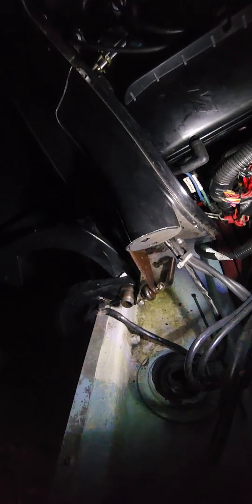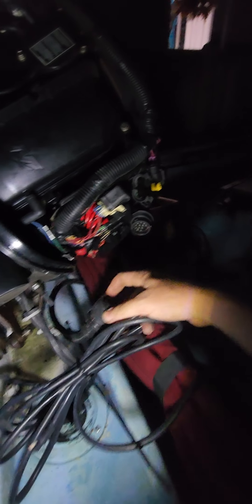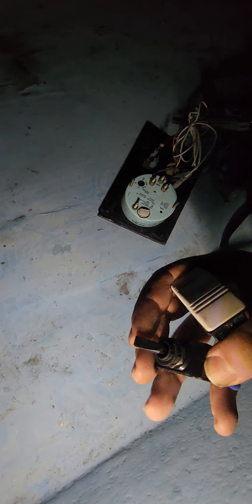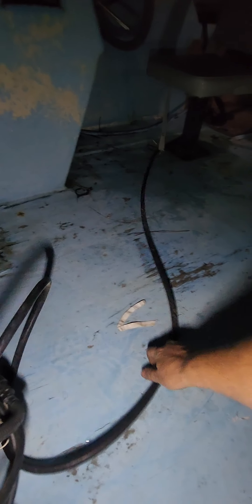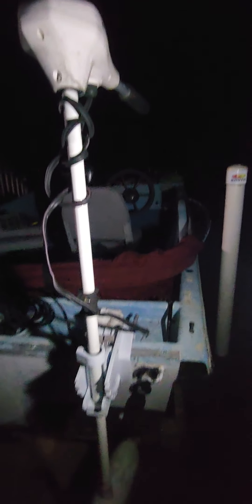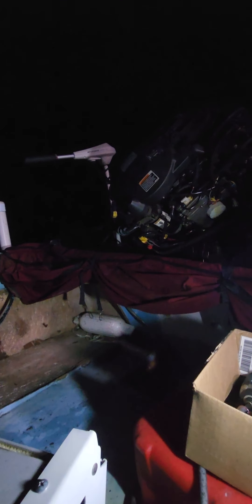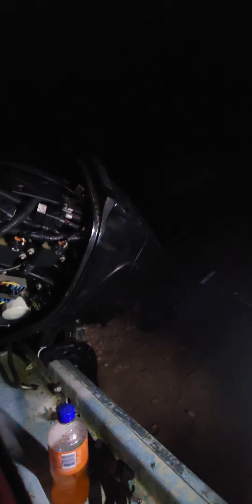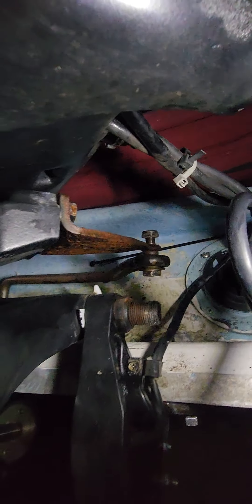Out with the old, in with the new!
Come along as I attempt to swap outboard motors on my 1994 Carolina Skiff 17DL